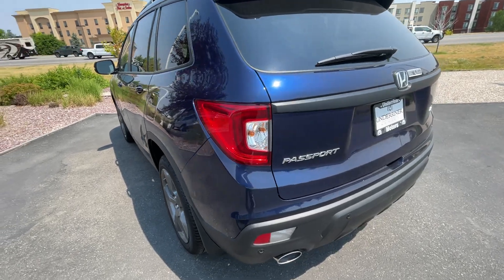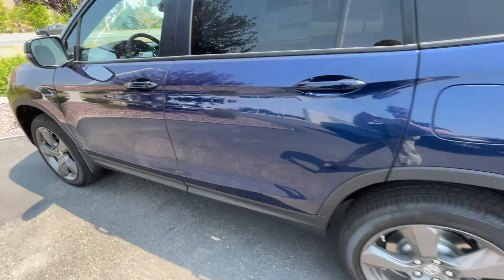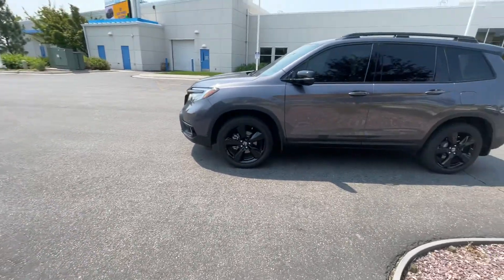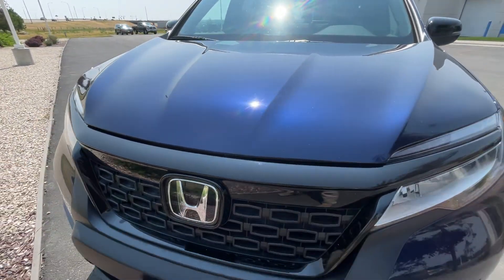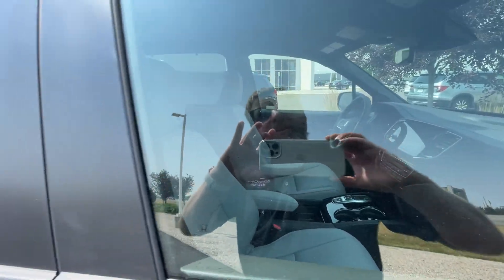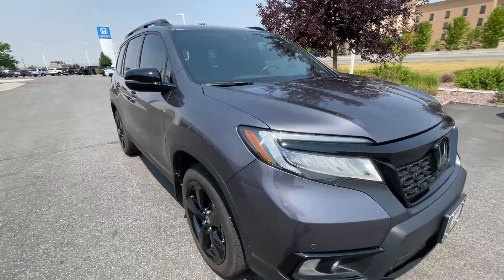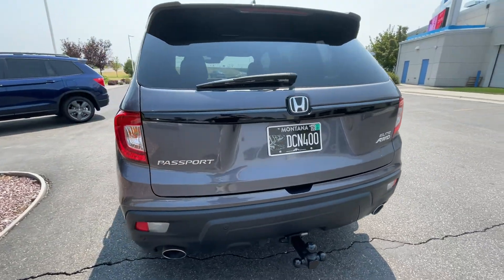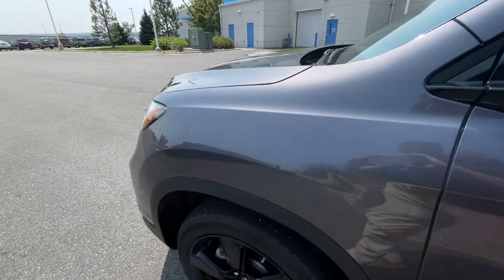2021 Honda Passport Touring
Checking out this Honda Passport 2021 in obsidian blue. It’s the Touring model